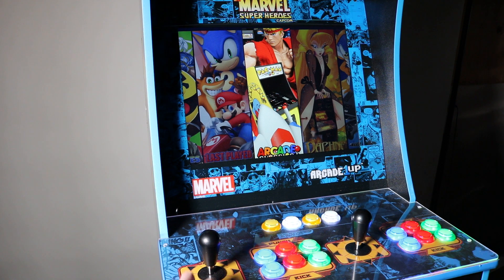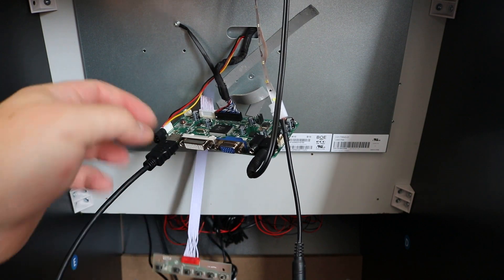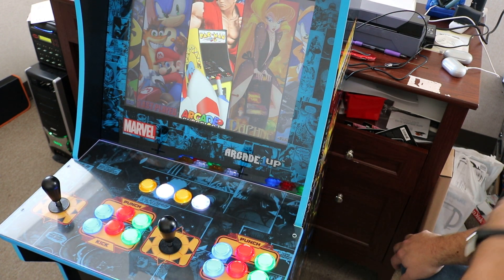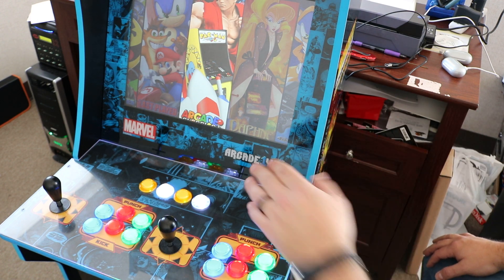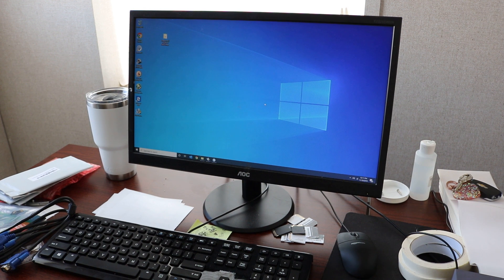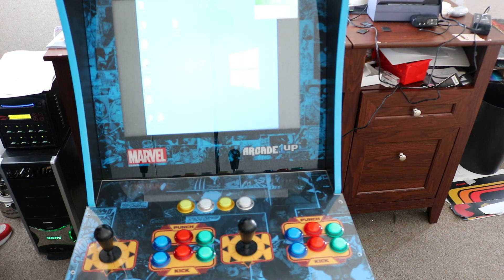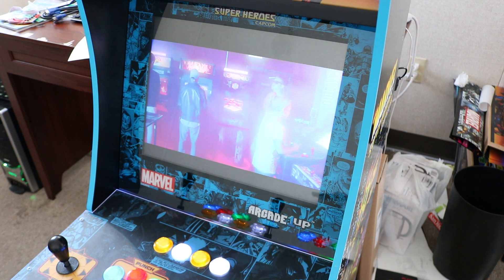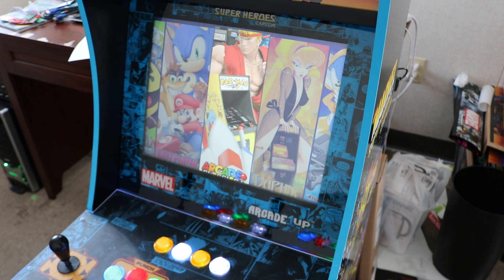How to Mod Your Gen 3 Arcade1Up Cabinet Monitor Troubleshooting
Yes, Gen 3 Arcade1Up cabinets can be modded!  This video will talk specifically around the new monitors and how to troubleshoot if you run into any issues.  This would include the Marvel Super Heroes, MK from Costco, and the TMNT (4 player mod coming soon).

The 2 fixes are to reset the lcd converter or to plug into a computer at correct resolution.  Most monitors should work out of the box, but if you start messing with resolution settings, etc they can go white or black.  Your monitor is fine in nearly all cases, it is simply the lcd converter.

This includes the BOE model DV170YGZ-N10 LCD